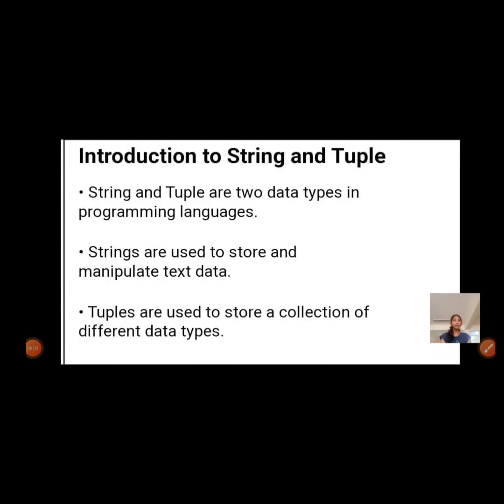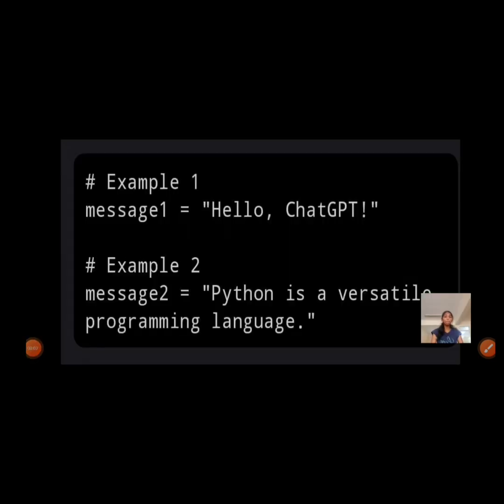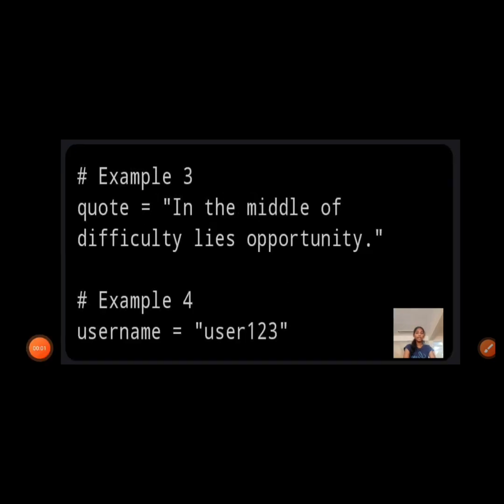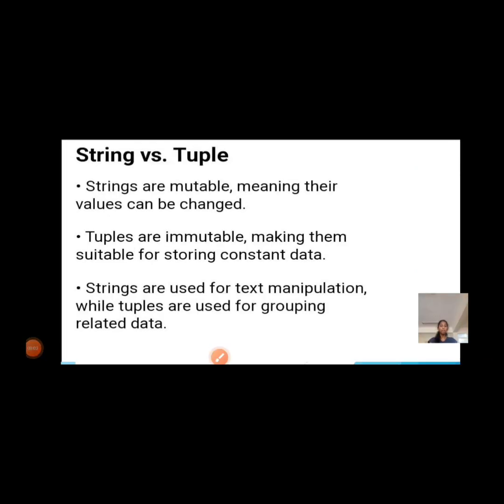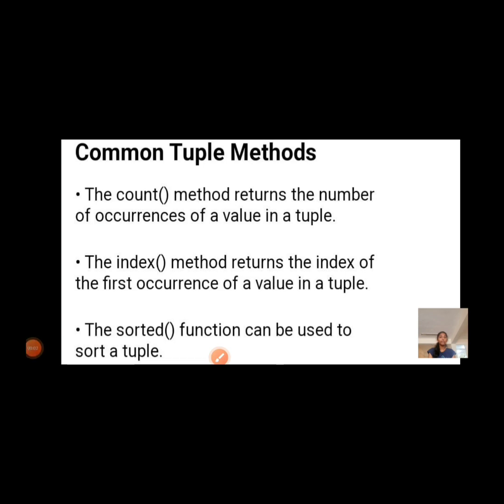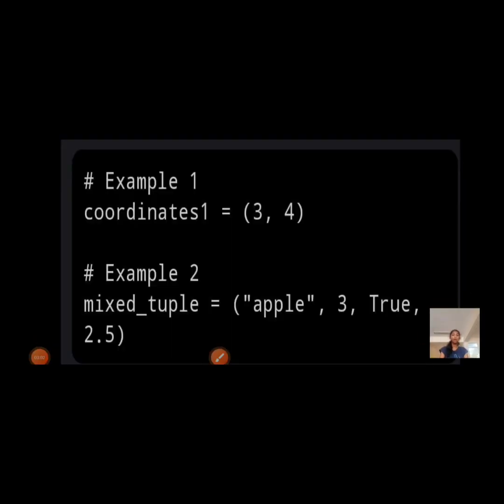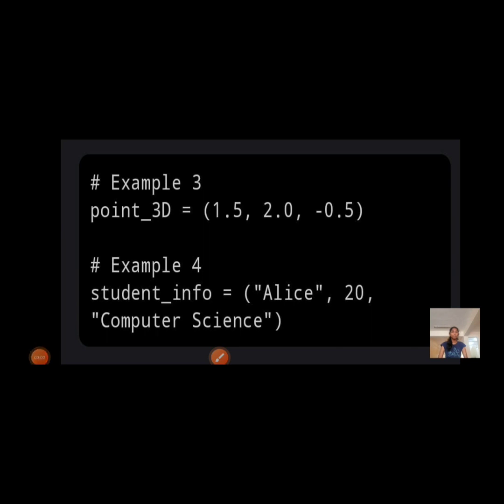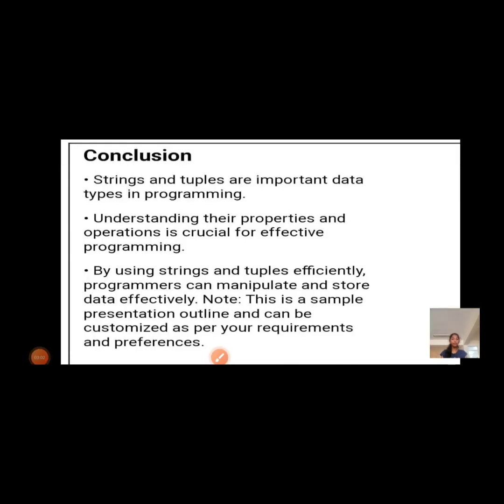string and touple#